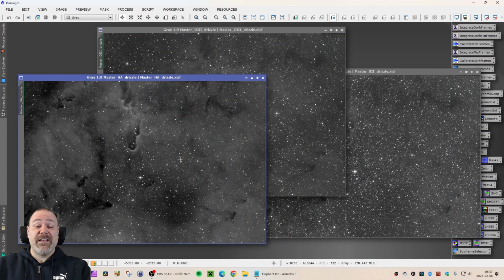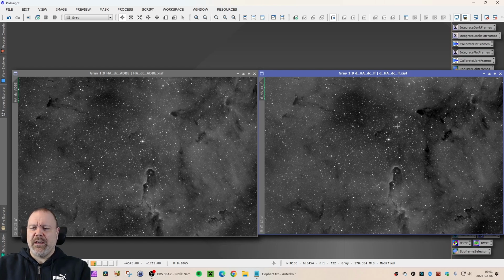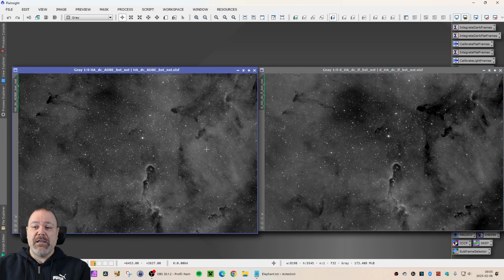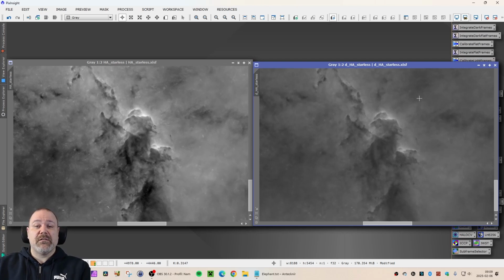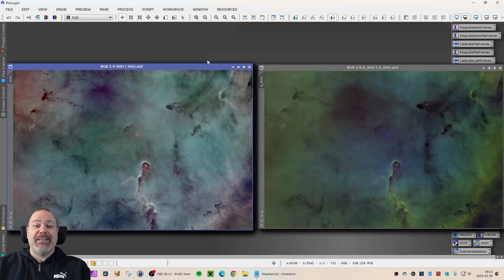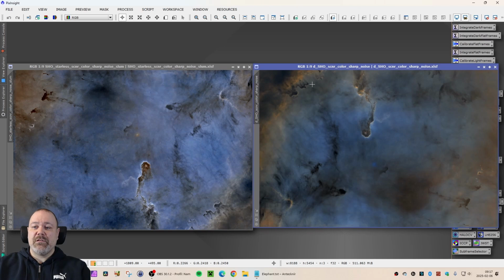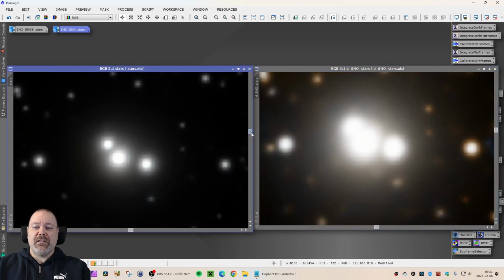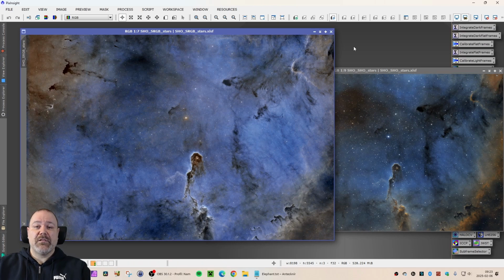Exposing star formation in the Elephant’s Trunk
The Elephant's Trunk Nebula is a concentration of interstellar gas and dust located in the constellation Cepheus. The piece of the nebula in the bottom middle is commonly called the Elephant's Trunk because of its appearance. The bright rim is the surface of the dense cloud that is being illuminated and ionized by a very bright, massive star, HD 206267.

I started this reprocessing with a goal of trying to retrieve more details from the old data as well as trying to improve on the sharpness of the image.

Data for this image was gathered during 4 sessions between 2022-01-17 and 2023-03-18.
Total number of exposures 157 with a total integration time of 13 hours.
Processing: PixInsight with SHO palette with synthetic RGB stars.
Equipment: SkyWatcher EvoStar 80ED Pro (0,85x FR/FF) and ZWO ASI294MM Pro on SkyWatcher HEQ5 Pro with SkyWatcher EvoGuide 50ED and ZWO ASI120MM Mini. ZWO SII, Ha, and OIII filters.

00:00:00 Introduction
00:01:32 Stacked and drizzled SHO data
00:07:53 Linear processing
00:06:39 Stretched data
00:07:54 SHO integration and Non-Linear processing
00:15:41 Processing the stars
00:17:08 SHO with stars and conclusions
00:19:47 Showcase and ending

My images and information about my gear can be found on my